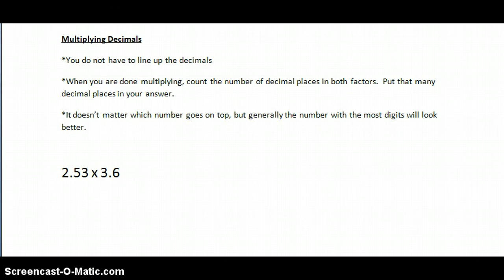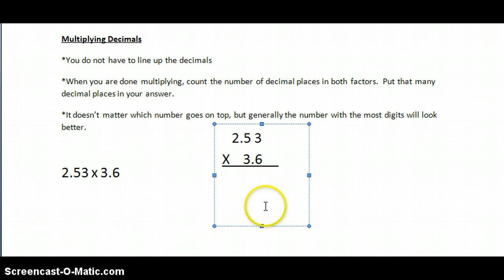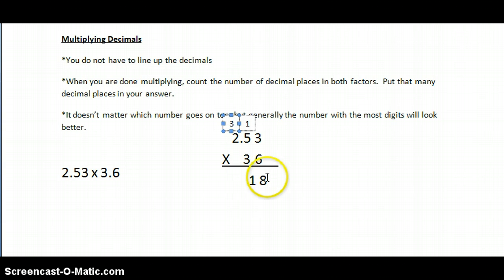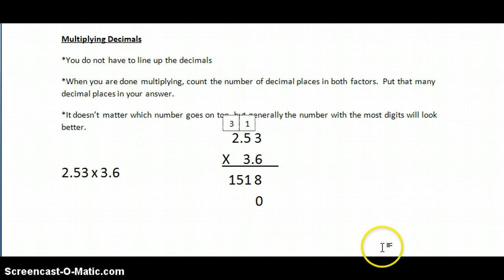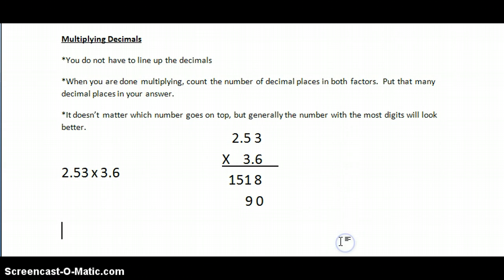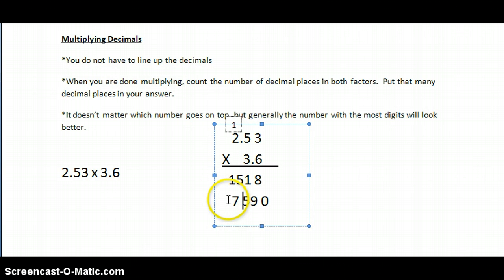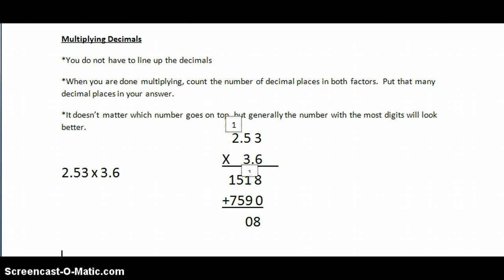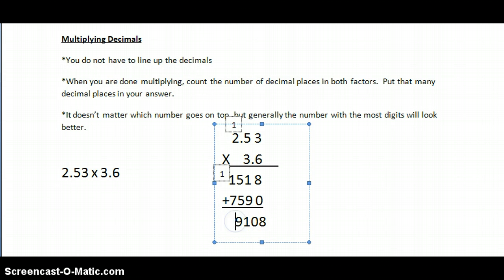Multiplying Decimals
decimals